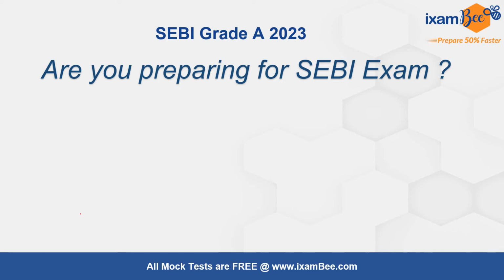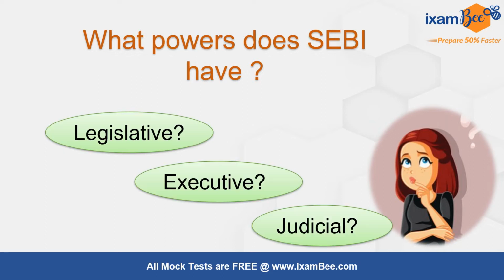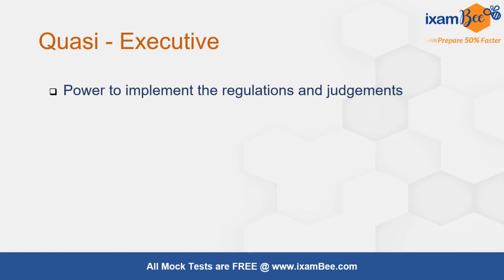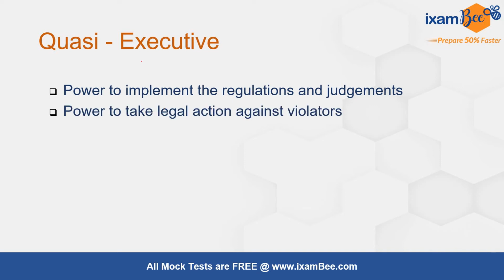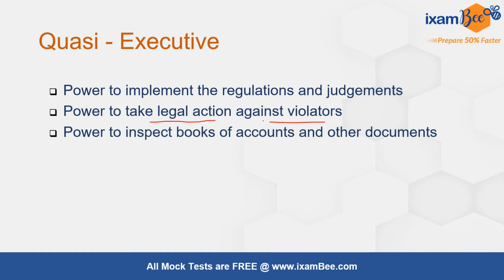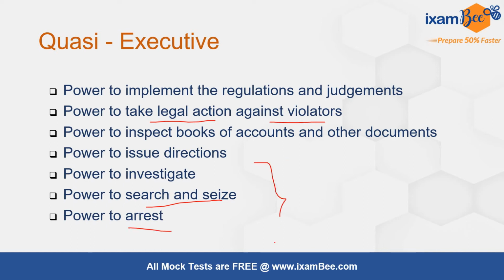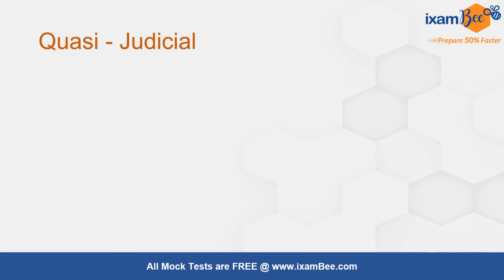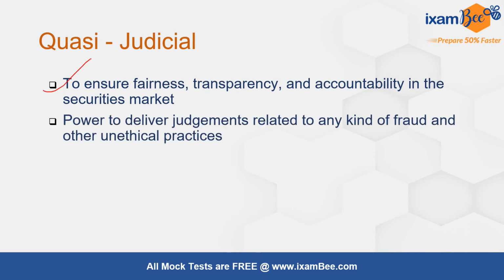SEBI Gr A Legal | Do you know | what functions SEBI performs?| What kind of powers does SEBI have?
Hello Everyone, In this video, Vidhika mam has discussed about the powers and functions of SEBI. She has also mentioned the powers and role of SEBI as a quasi-legislative, quasi- executive, and quasi-judicial body.

👉Check out IBPS RRB SO (Scale 2) Law Officer Online Course

we will get back to you soon